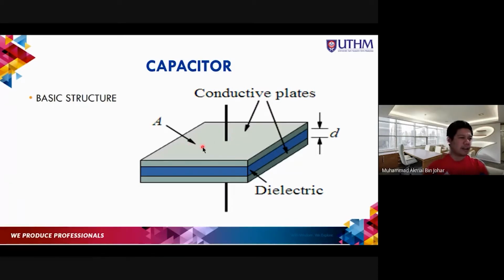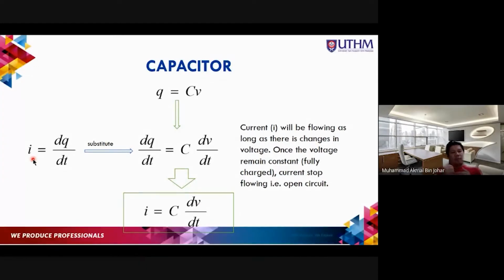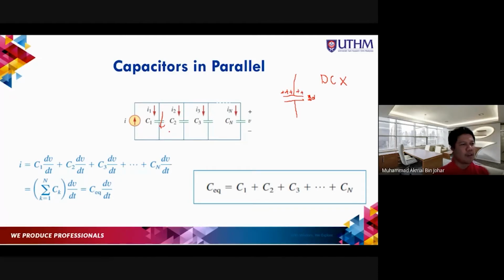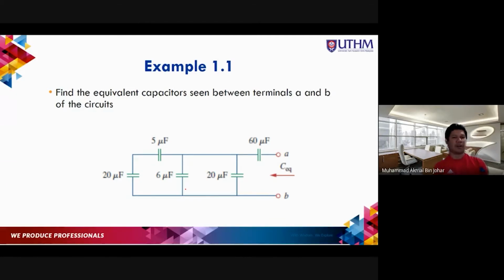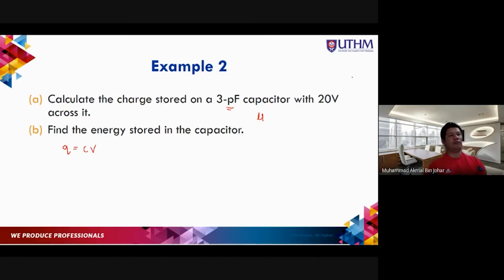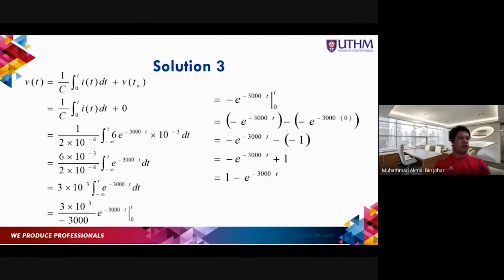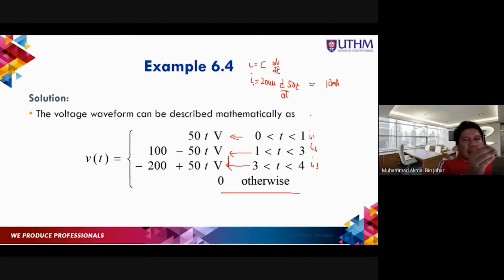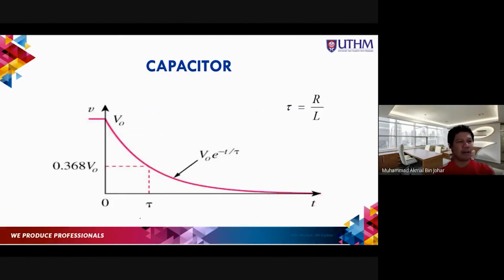BDA14303 Lecture Series Capacitor Part 2